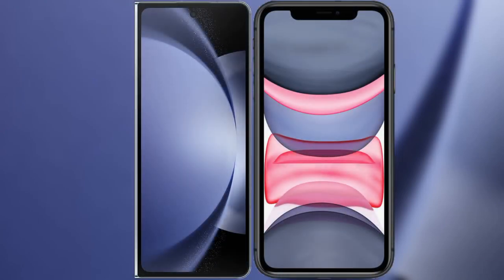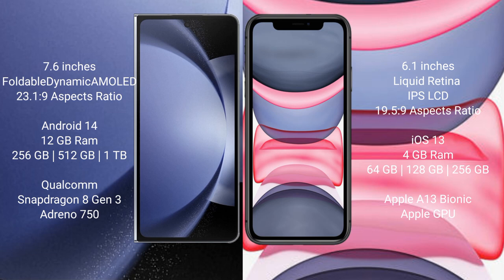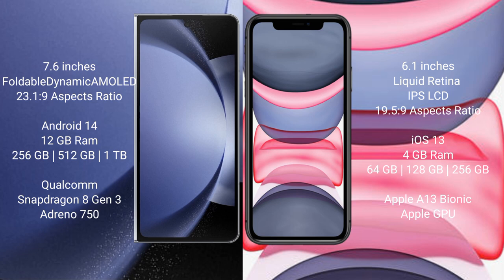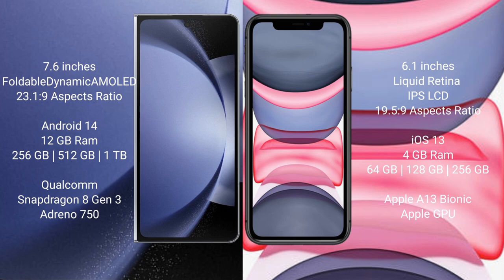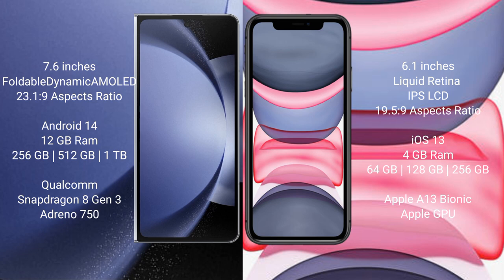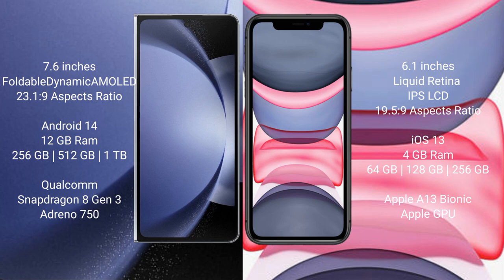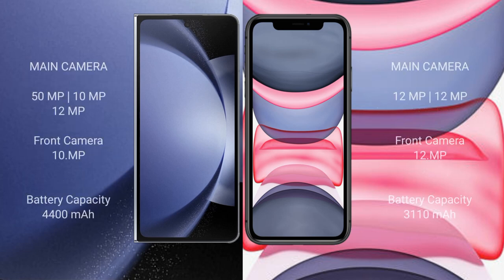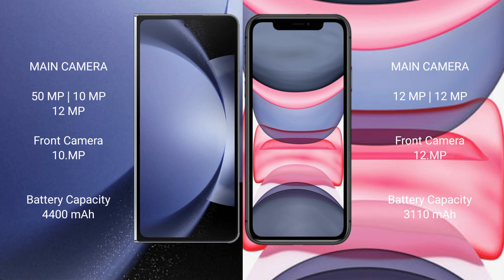Samsung Galaxy Z Fold vs iPhone 11 Review